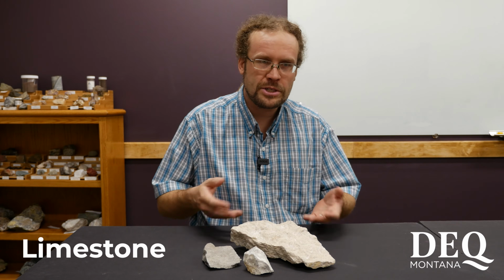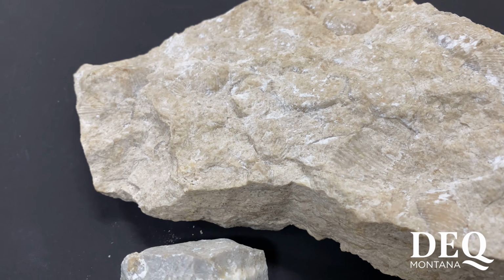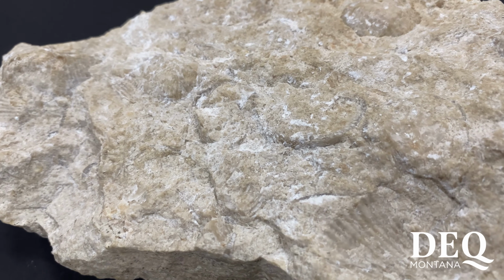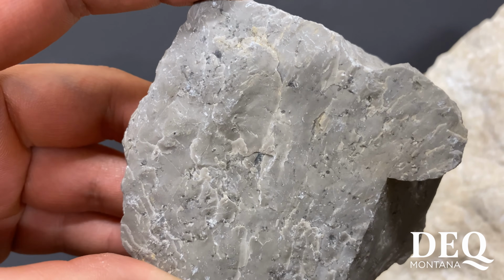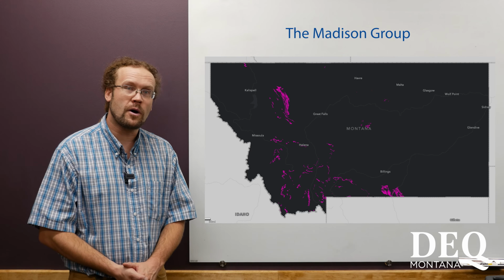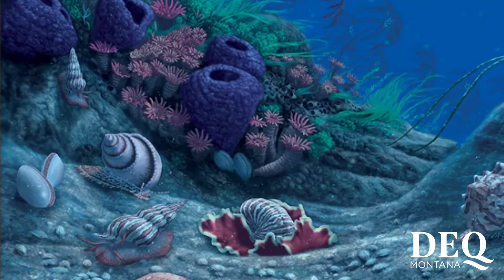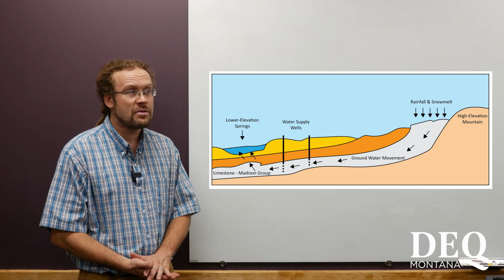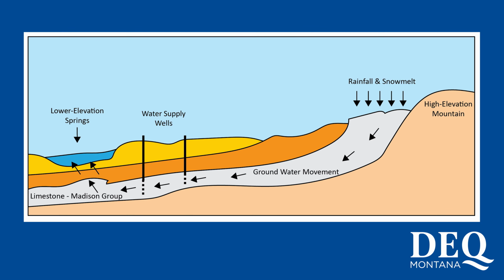Montana Rocks! - Limestone